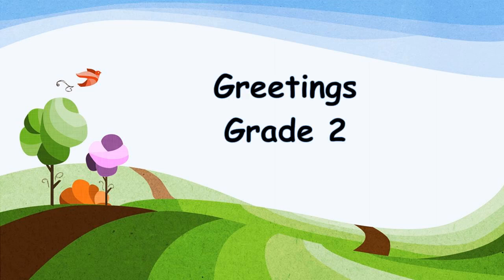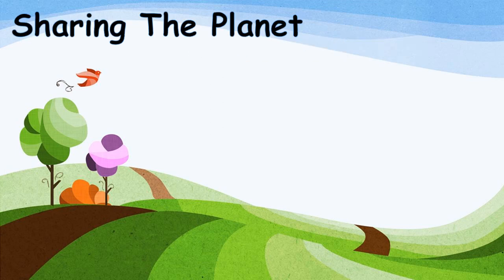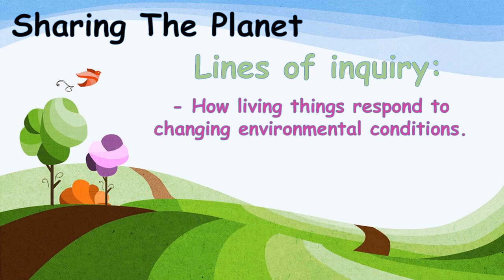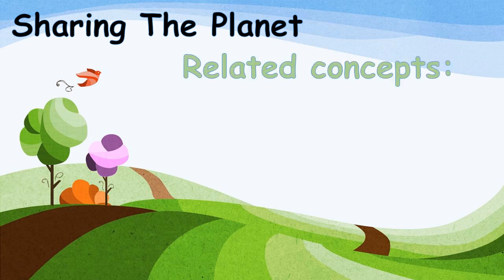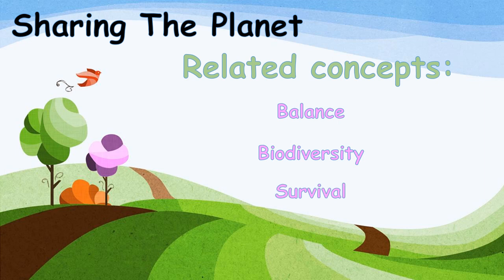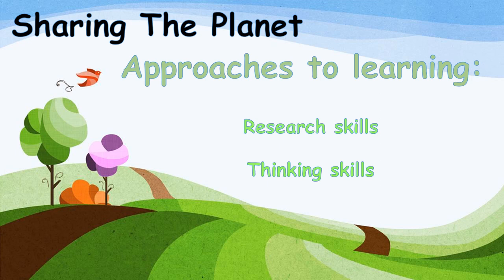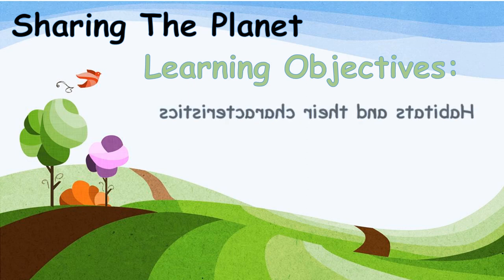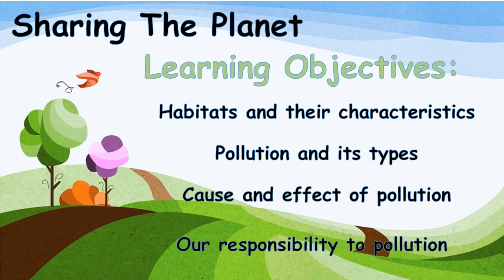UOI - STP - Week 6 - Grade 2 - By Ms. Nour Sa'idi